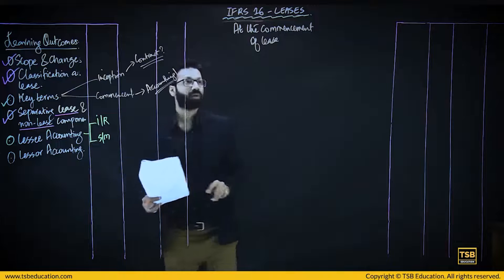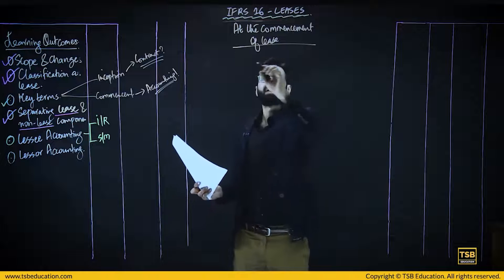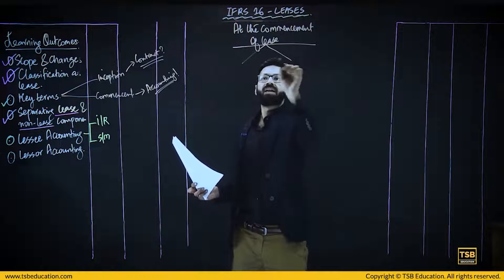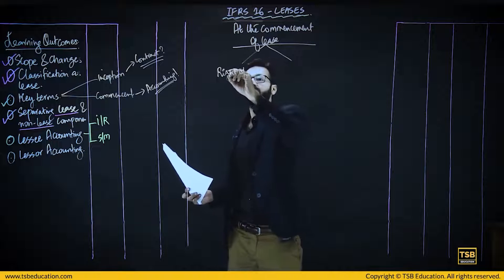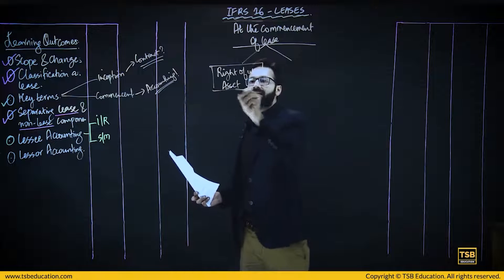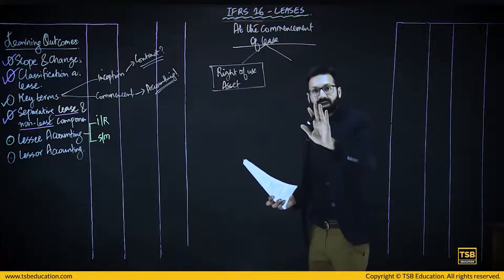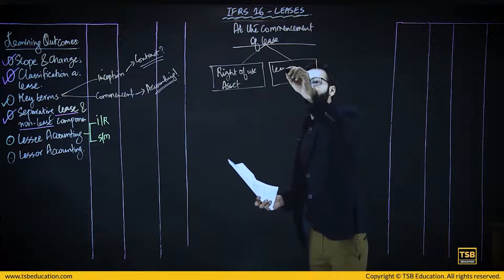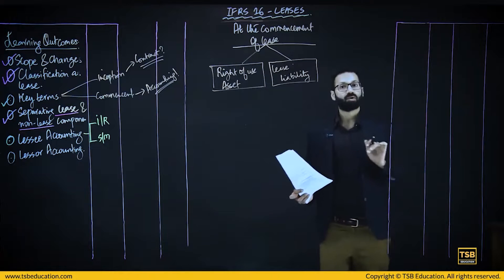Time to Grip AAFR for June 22 | Hasnain Badami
Get access for CFAP 1 Fast track batch - June 22 by Sir Hasnain Badami.